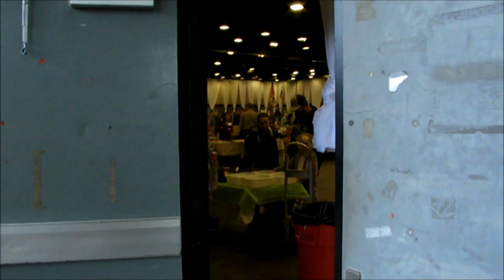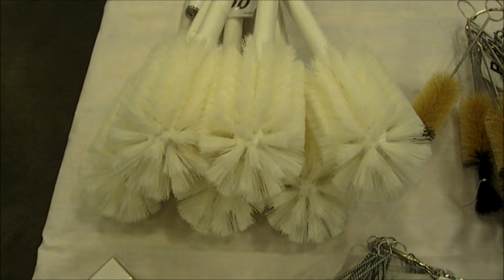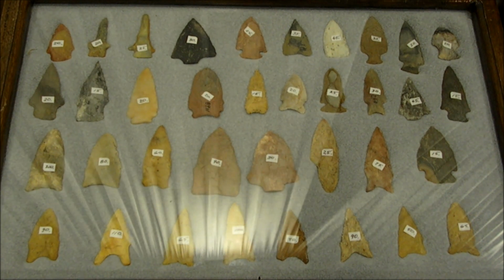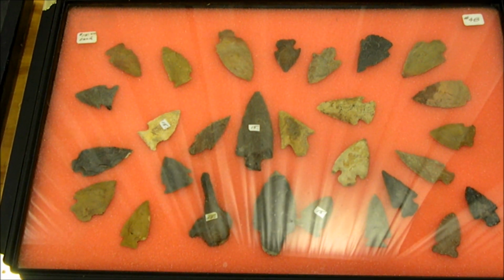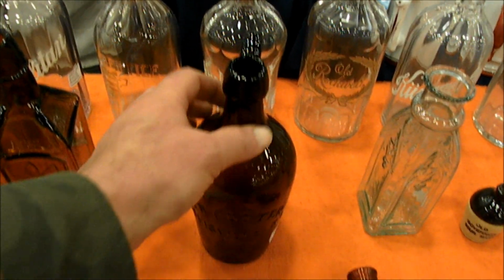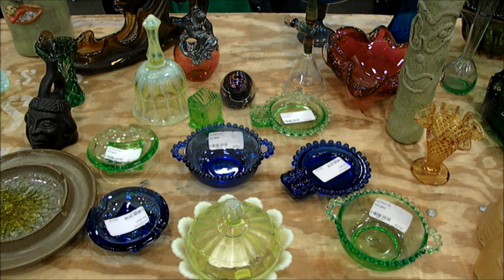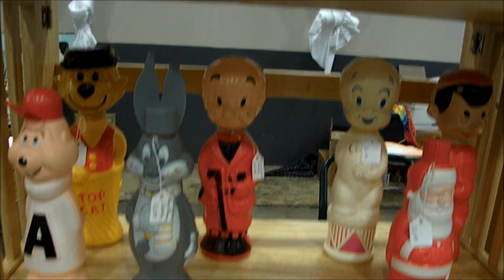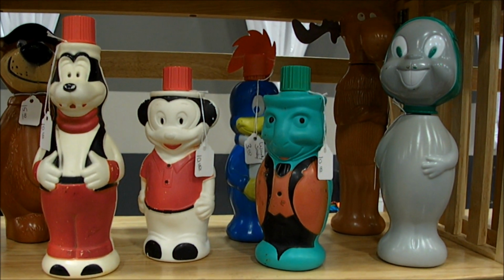Antique Bottle Show Jackson MS 2020